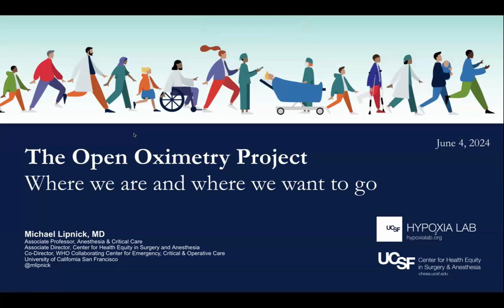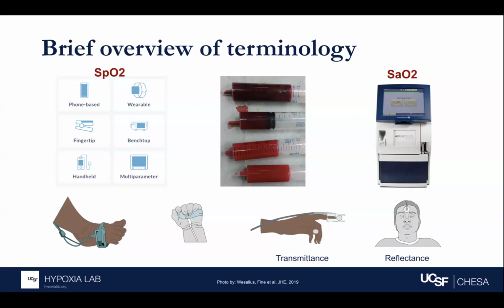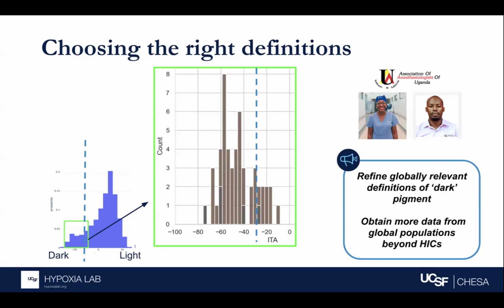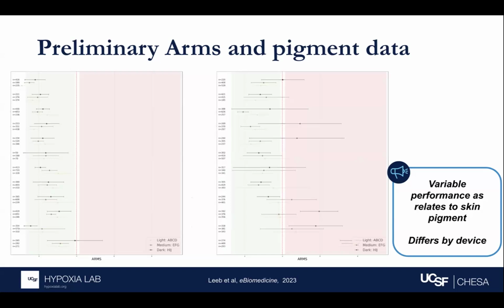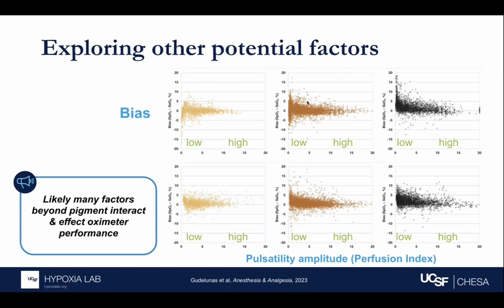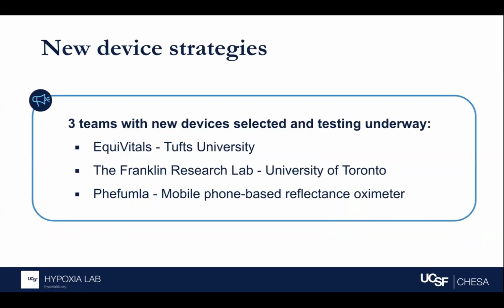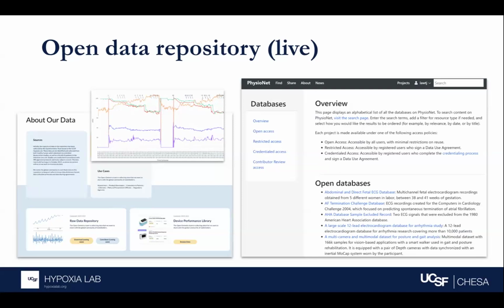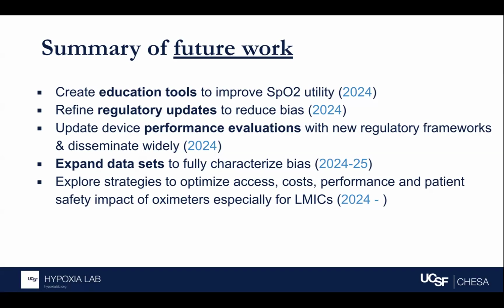Stakeholder Consultation on Pulse Oximeters: Landscape of where we are and where we want to go